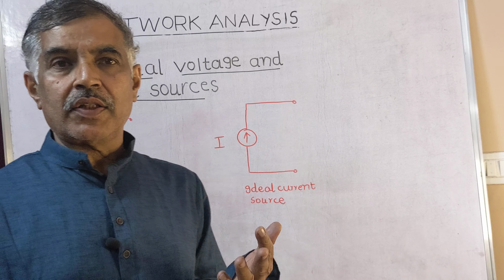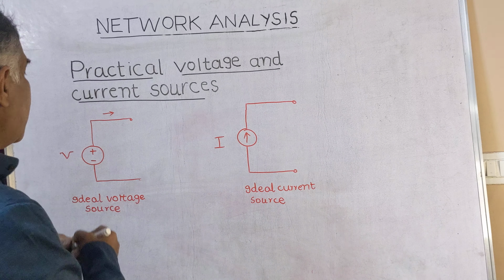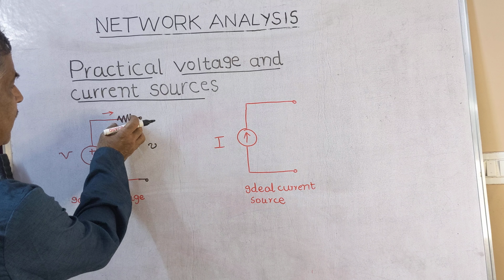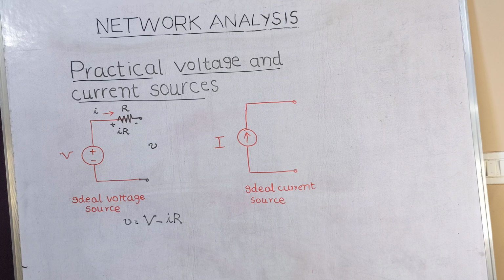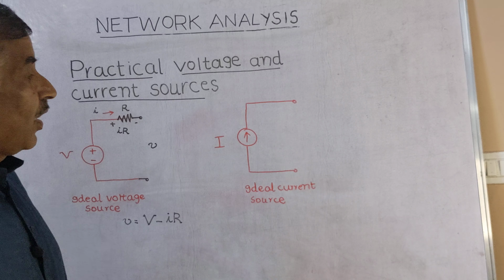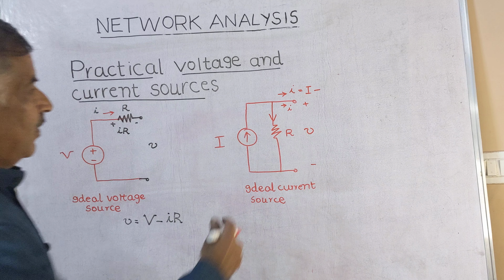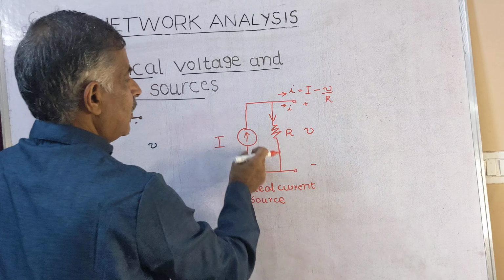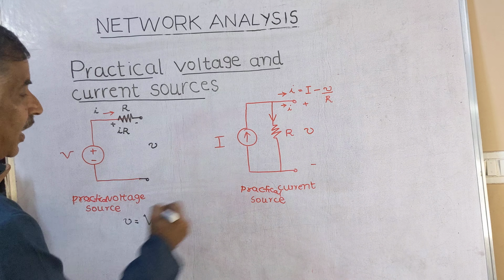Class 37: Network Analysis: Practical voltage and current sources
Network Analysis:class 37: Practical voltage. and current sources